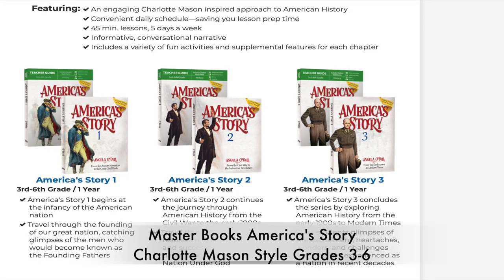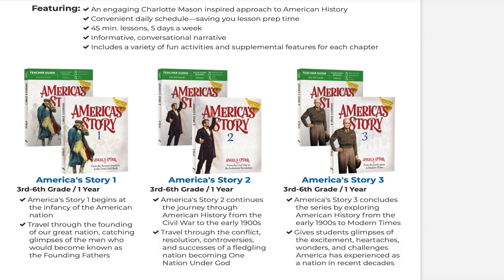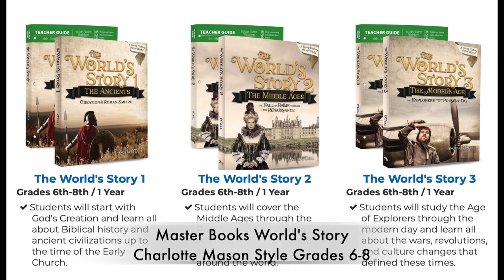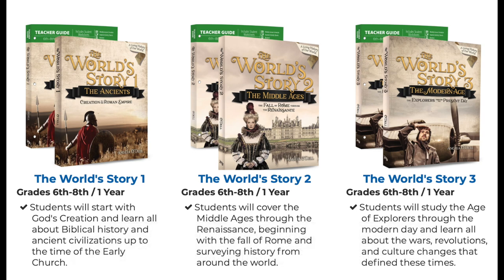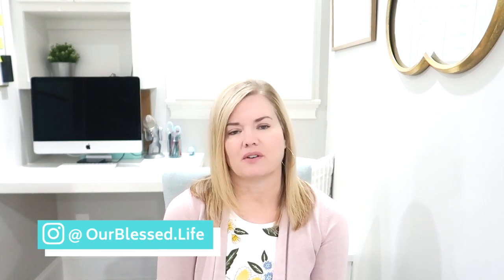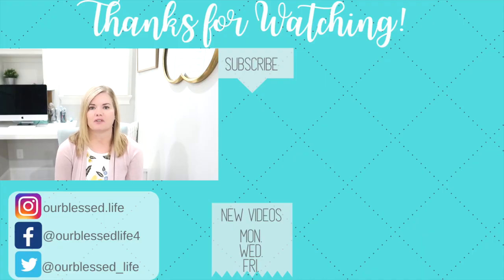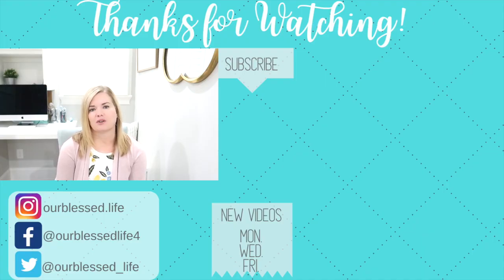Homeschool History Curriculum | My Favorite History Curriculum for Elementary Middle and High School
Homeschool history curriculum is what this video is all about!  Today I am sharing my favorite homeschool history curriculum for elementary, middle, and high school. Links for everything I mention are below.

My Story 1
My Story 2
America's Story 1
America's Story 2
America's Story 3

The Story of the World Volume 1
The Story of the World Volume 2
The Story of the World Volume 3
The Story of the World Volume 4

The Mystery of History Volume 1
The Mystery of History Volume 2
The Mystery of History Volume 3
The Mystery of History Volume 4

Master Books American History
Master Books American History Teacher
Master Books World History
Master Books World History Teacher

A Patriot's History of the United States
Seven Miracles the Saved America

We love Mail:
100 Old Cherokee Rd.